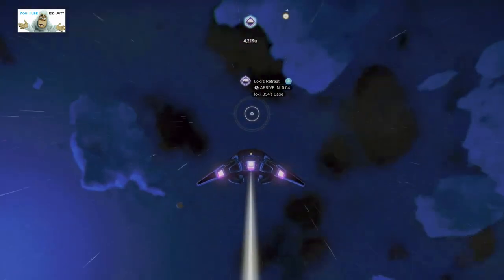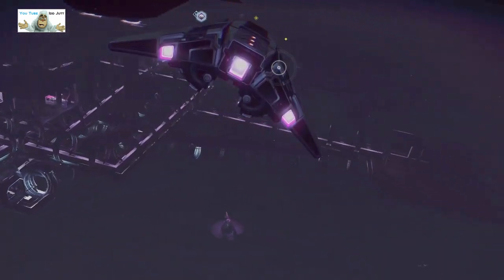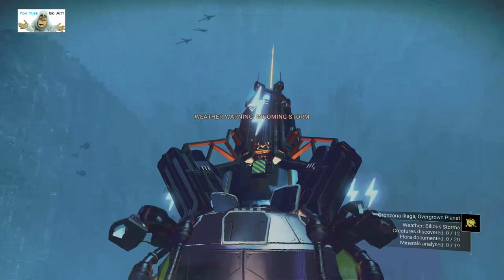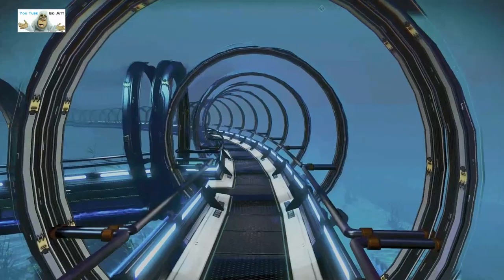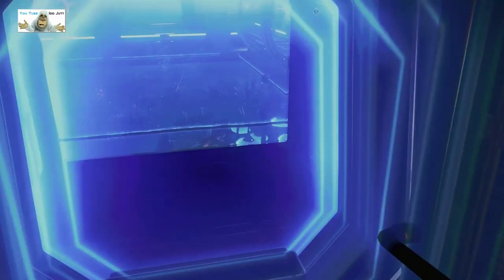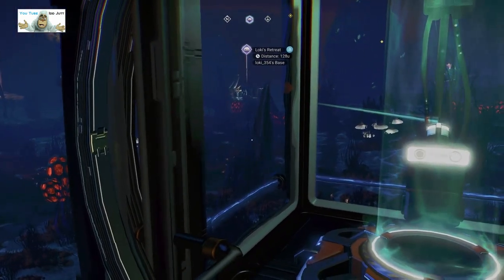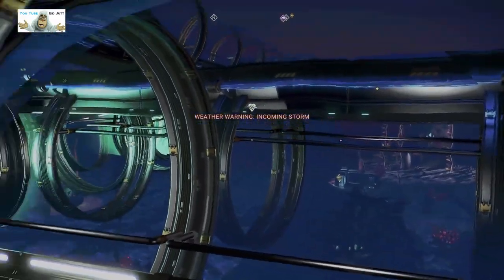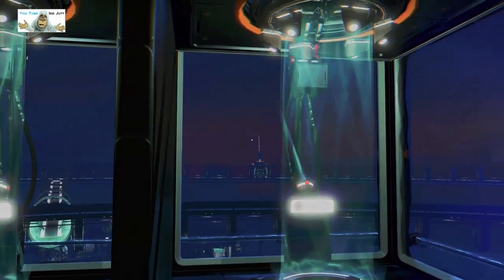#167 | No Man's Sky | Dec 2023 Tour NMS Player Bases | Get Build Ideas | PS5 | Idd Jutt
Player bases in No Man's Sky 2023, Will require the Galaxy it is built in, Base Name and the PORTAL COORDINATES which can be got by visiting and send an Email to:- .
Plus if in a Hub/Community or there are a lot of bases will also want the co-ordinates, which are displayed in the visor

Use other gamers ideas for your own builds